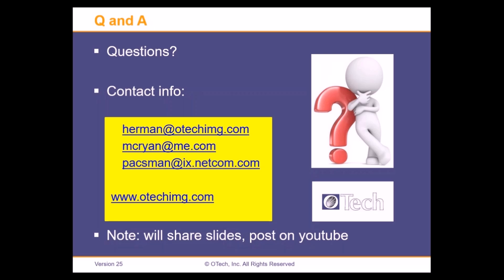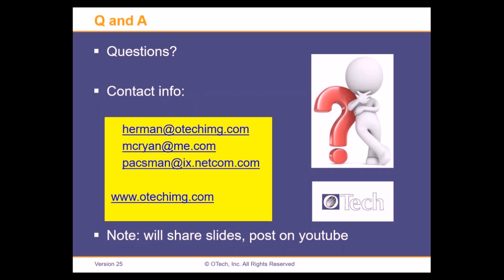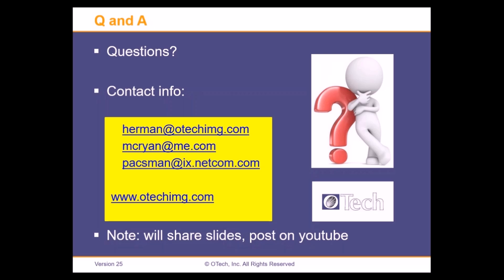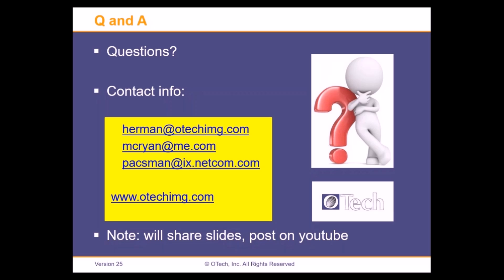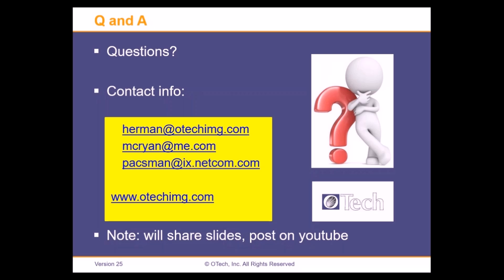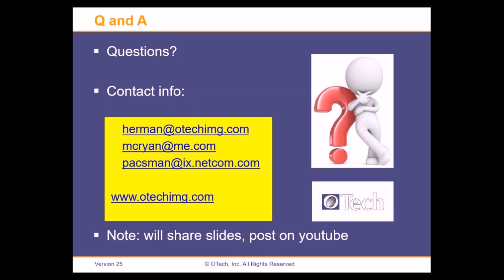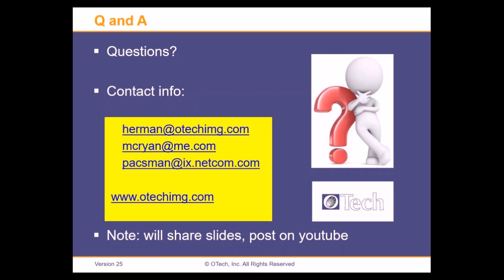Deconstructed PACS 4 of 4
This 4th and last webcast recording of a deconstructed PACS includes the Q and A session with industry expert/consultants in this field.